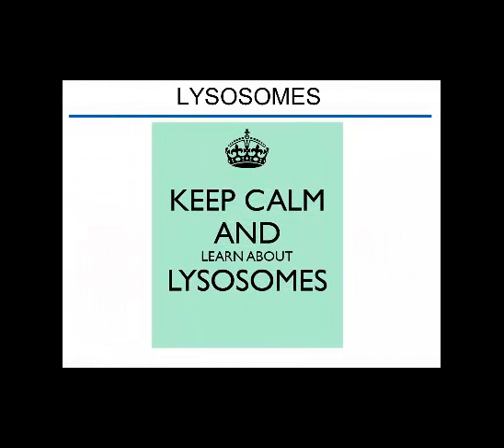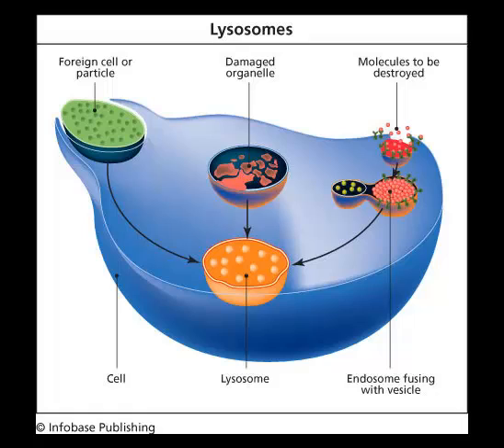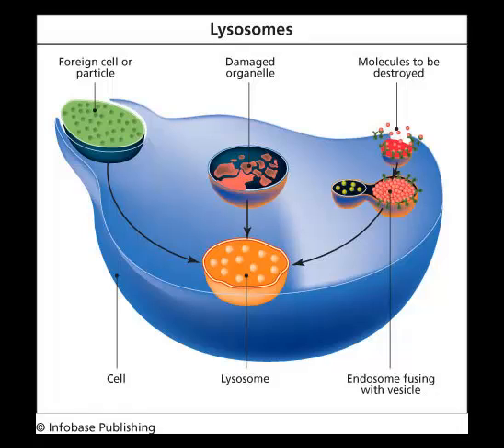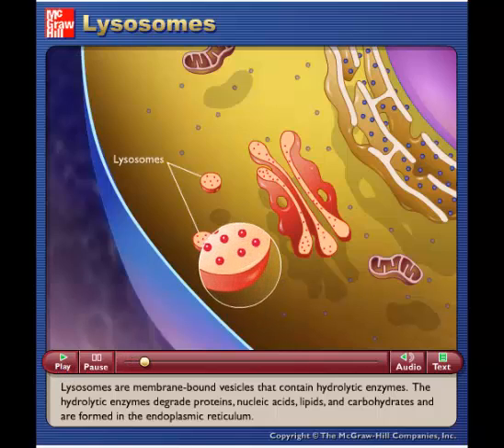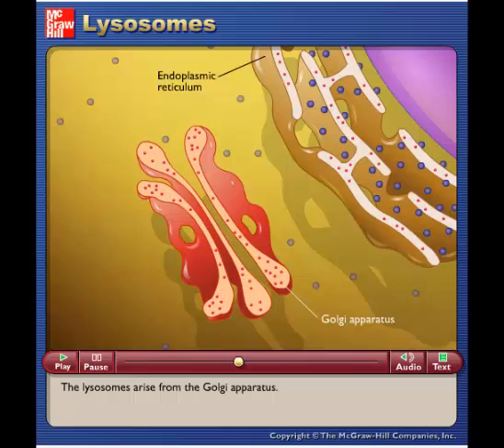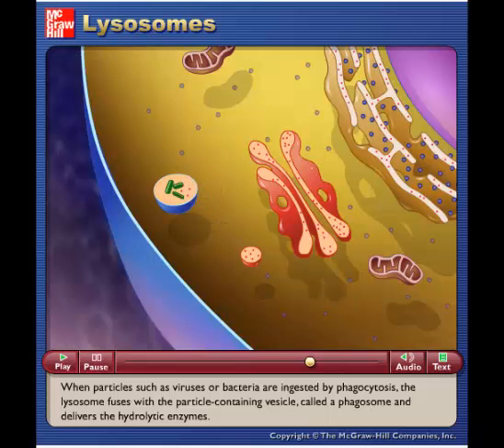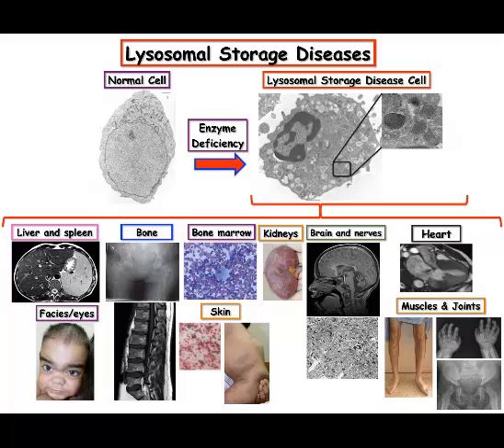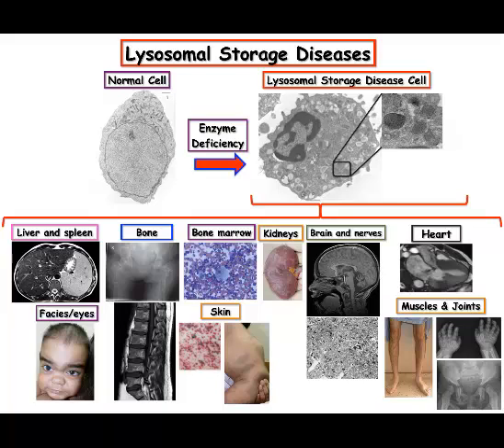Lysosomes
Overview of Lysosome function and Lysosome Storage Diseases